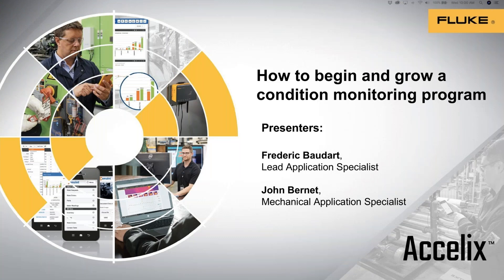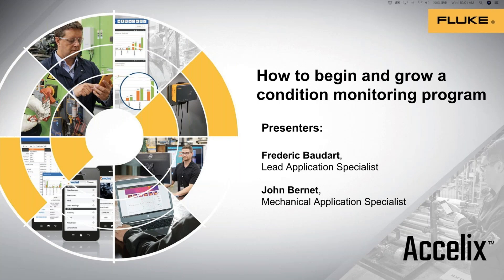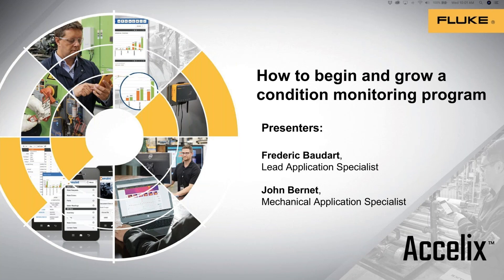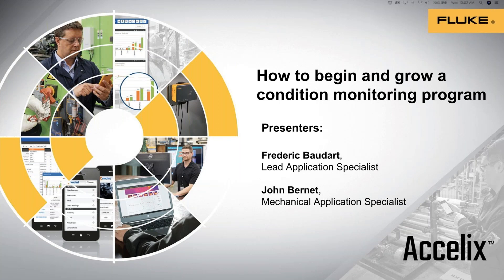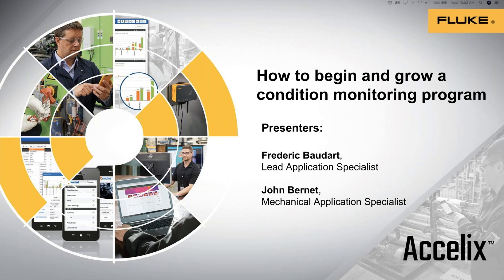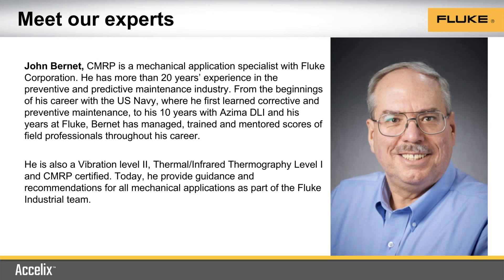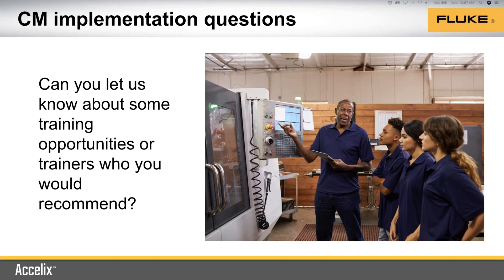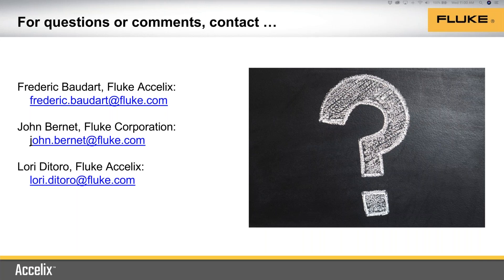Best Practice Webinar: How to begin and grow a condition monitoring program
Condition monitoring (CM) is the process of monitoring data from assets to detect conditional changes in operation that may indicate a developing fault. It is large part of establishing a predictive maintenance strategy in a facility. How do teams begin the process? What are some important first steps?

In this webinar, two experts answer your questions about CM and how to get started. They also answer your questions about keeping a program going or growing your existing program.